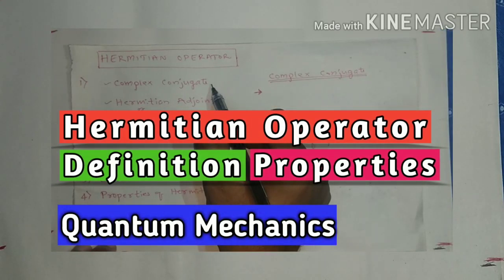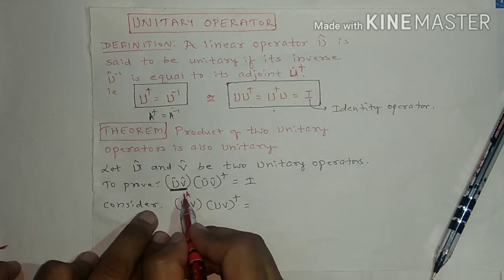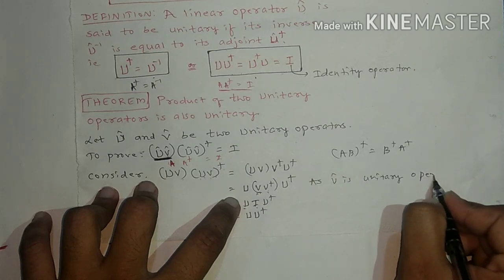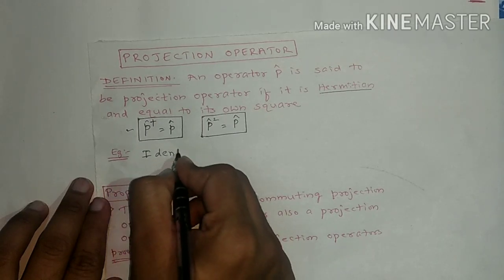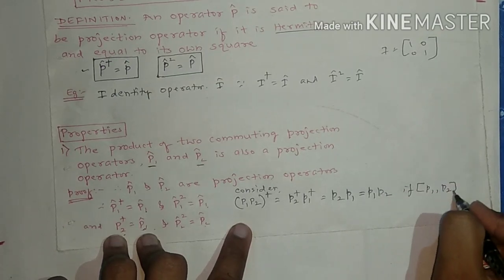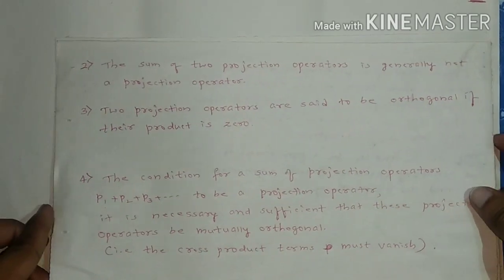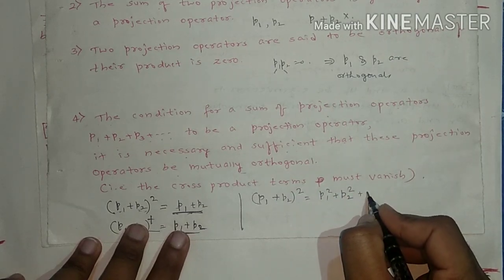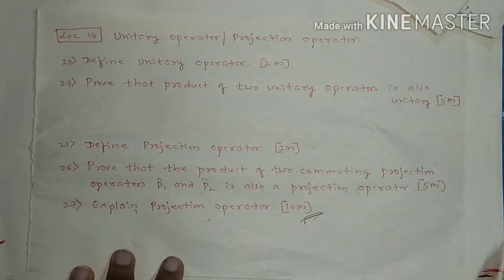10 Unitary Operator | Projection Operator